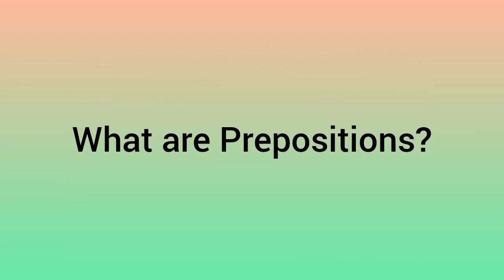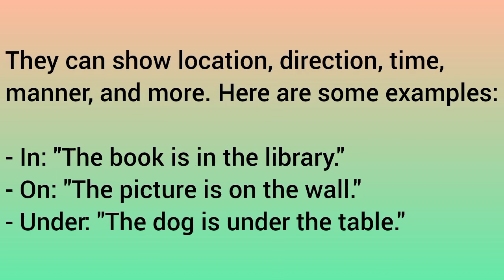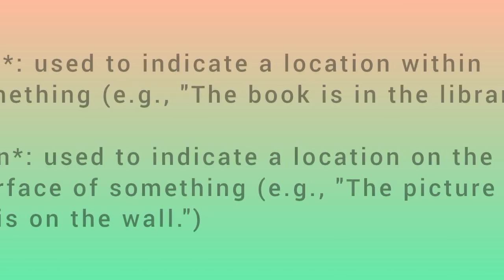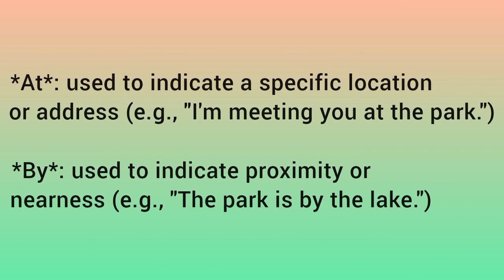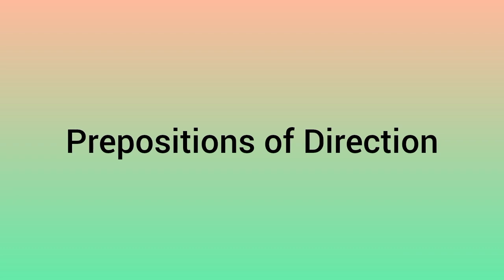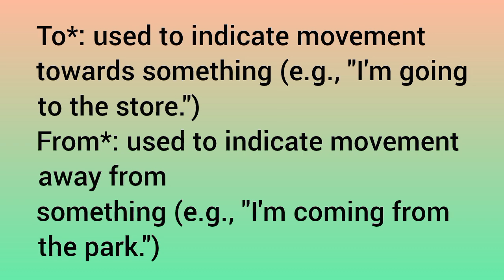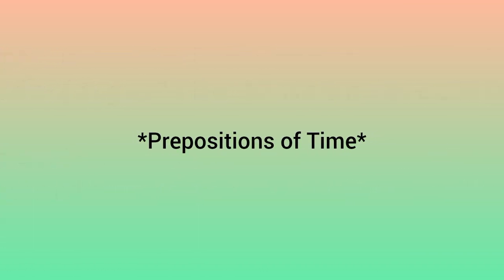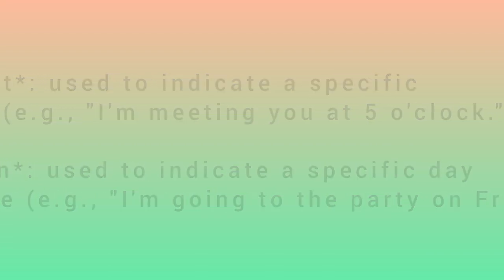Types of Prepositions | A Comprehensive Guide to Types and Usage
Mastering Prepositions: A Comprehensive Guide to Types and Usage

Take your English skills to the next level with this in-depth guide to prepositions! Learn the different types of prepositions, including words of location, direction, time, and manner, and discover how to use them correctly in sentences. From common prepositions like 'in', 'on', and 'at' to more complex ones like 'during', 'before', and 'after', this video covers it all. Perfect for language learners, students, and anyone looking to improve their English grammar and vocabulary. Keywords: prepositions, types of prepositions, English grammar, language learning, vocabulary building.

- Prepositions
- Types of prepositions
- English grammar
- Language learning
- Vocabulary building
- Preposition usage
- Grammar rules
- English language
- Language improvement